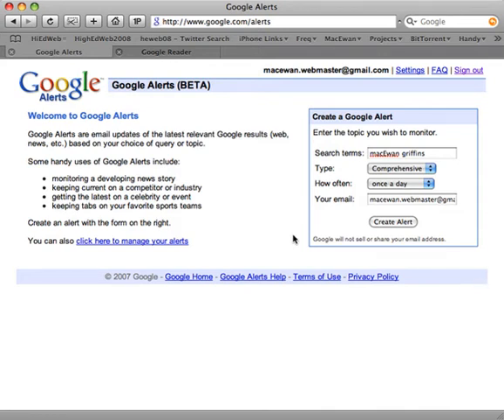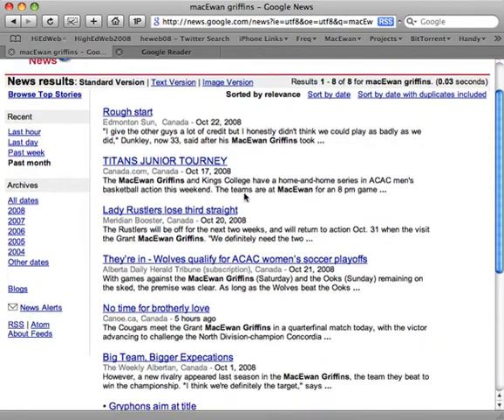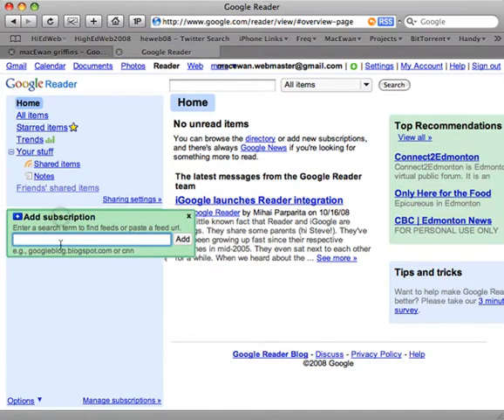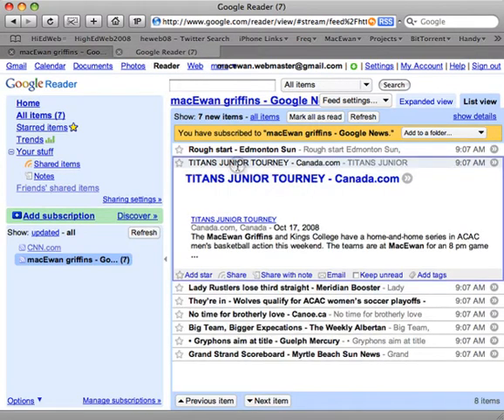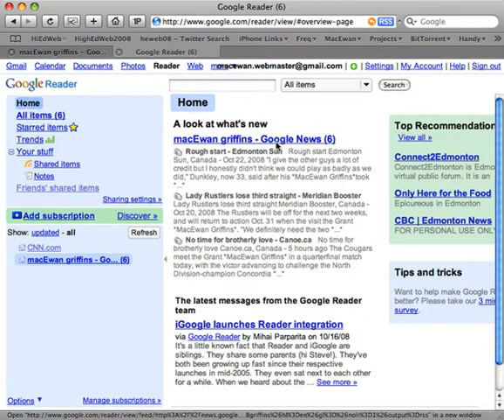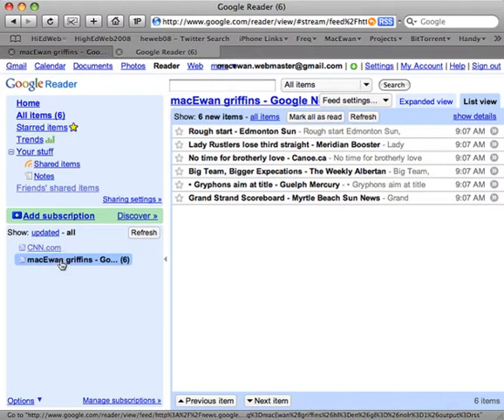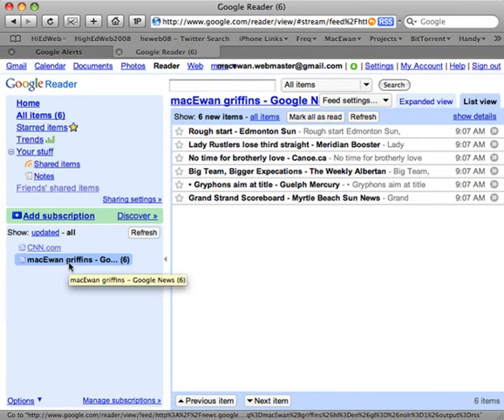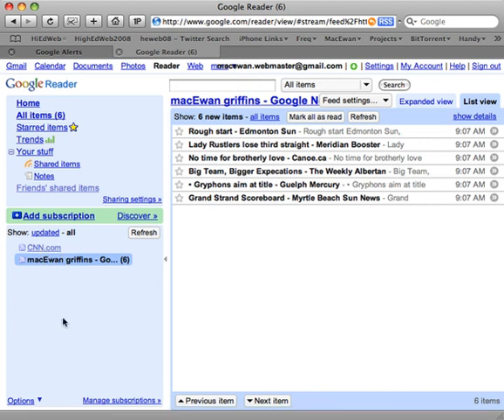Google Alerts and RSS reader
Keep track of people and places using Google Alerts and Google Reader